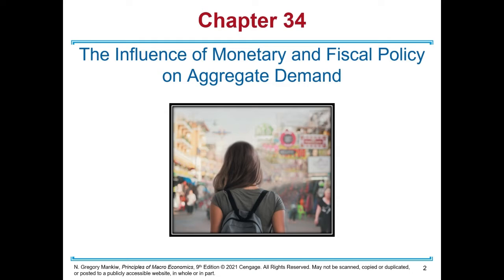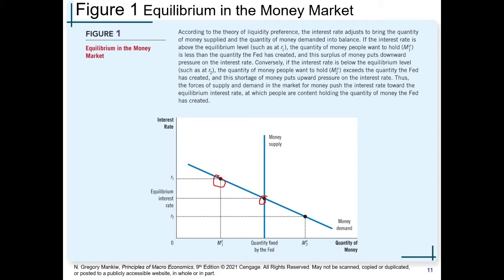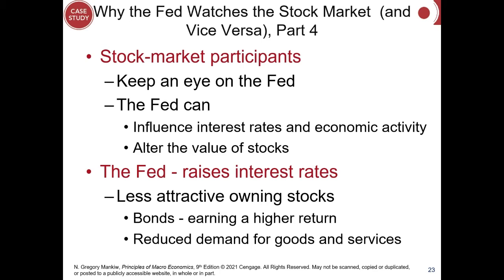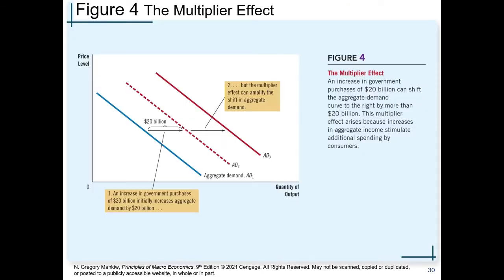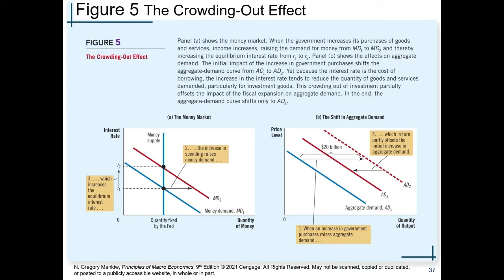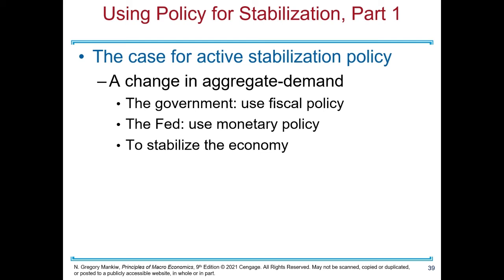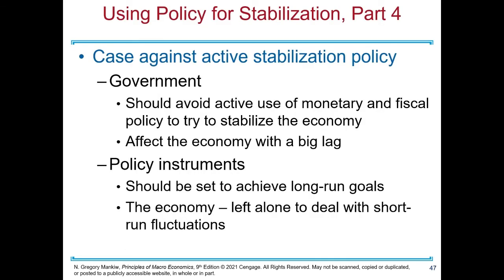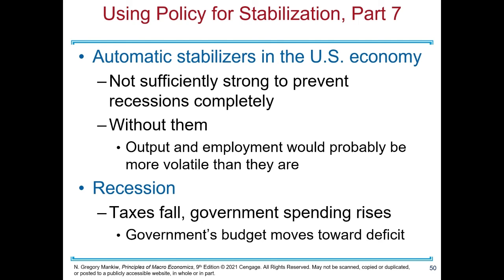Lecture 7 Chapter 21 The influence of Monetary and Fiscal Policy on Aggregate Demand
In this video we discuss money demand, interest rates, government influences on aggregate demand, review the Federal reserve, theory of liquidity preference, monetary policy and fiscal policy, the liquidity trap, multiplier effect and crowding out effect, taxes, and stabilization policies.